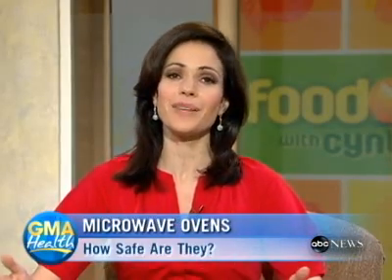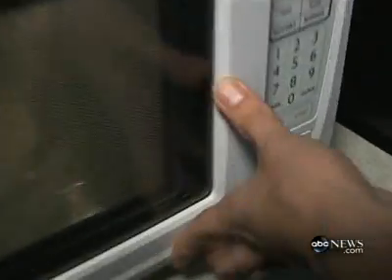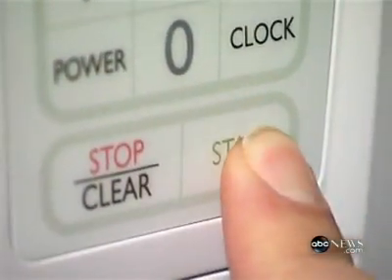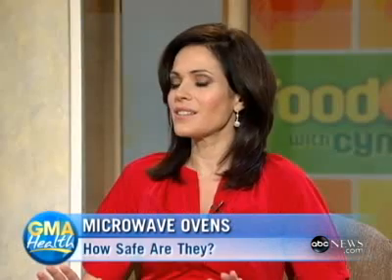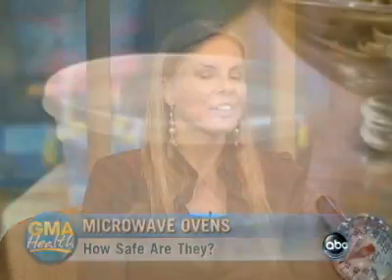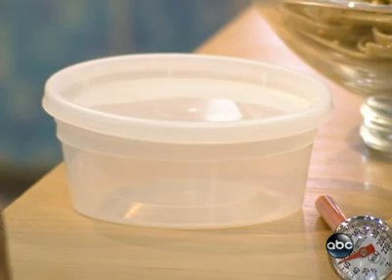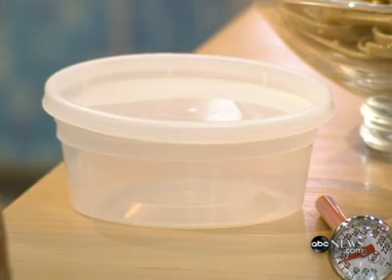Mikrobangų krosnelės. Kiek jos saugios?